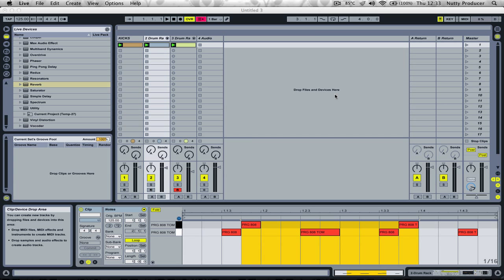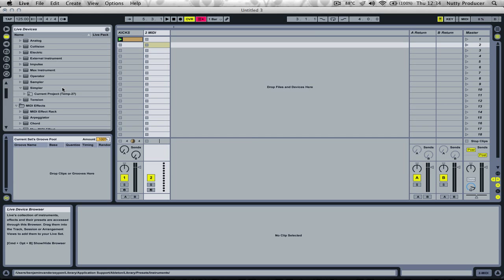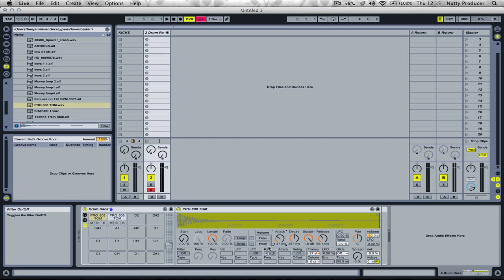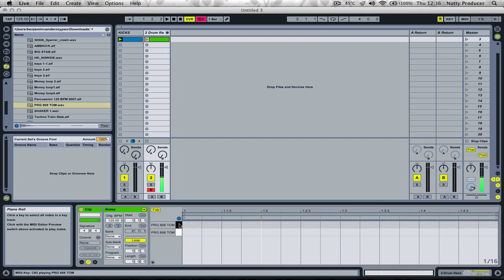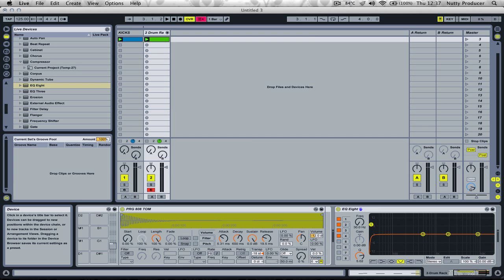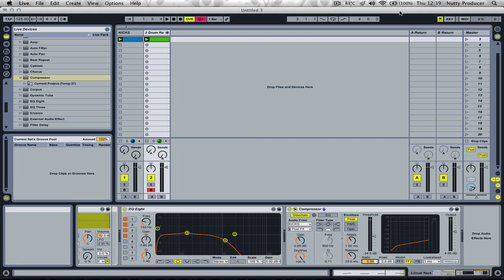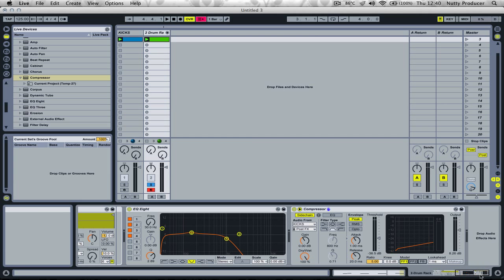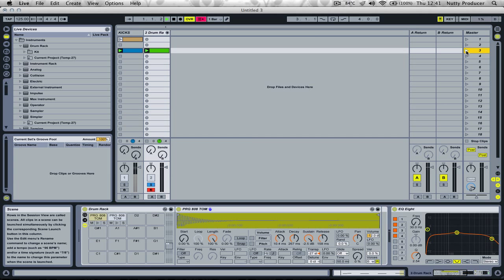Minimal Techno Bass howto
We are coming up with new tutorials this year.
This video is all about the Minimal techno Bass sound and how we can create such basses.